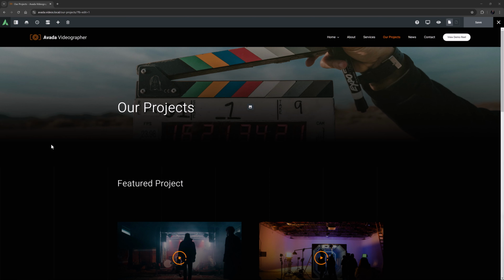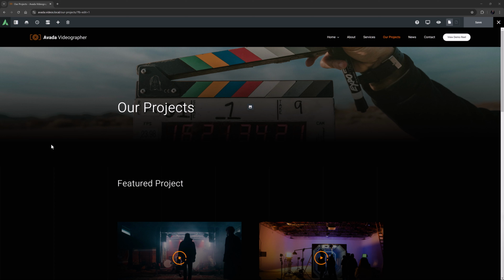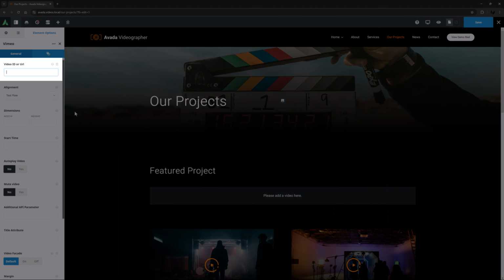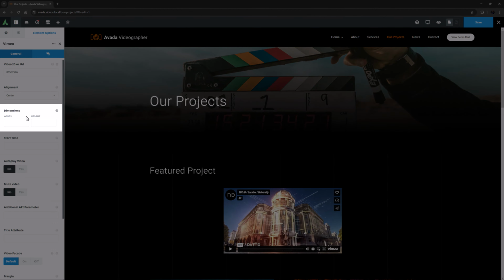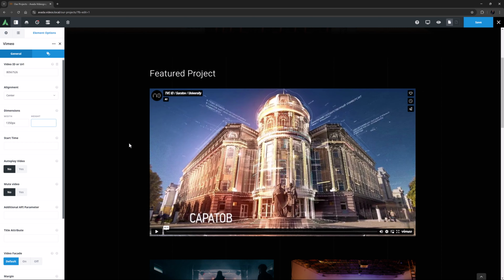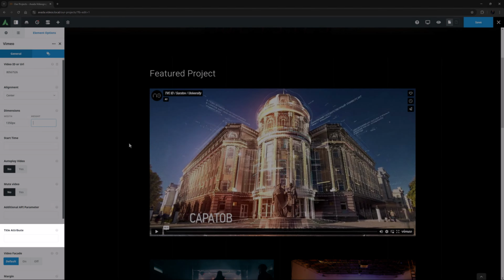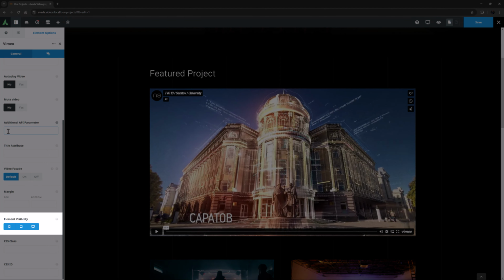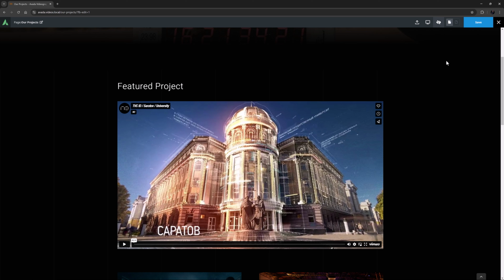How to Use the Avada Vimeo Element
This video tutorial explores the Avada Vimeo Element, which makes it easy to embed Vimeo videos in your layouts by simply entering a video's ID or URL. You can adjust alignment, specify width (with an automatic 16:9 ratio if only one dimension is set), choose a start time, and turn autoplay and mute on or off. The Element also supports additional API parameters, a façade feature for deferred loading, and an optional title attribute. A margin option and visibility settings allow further control, and there's an Extras tab for adding structured data, helping boost SEO.

This Element is beneficial for anyone who hosts their video content and vlogs on Vimeo and wants a seamless way to display it on their Avada site.